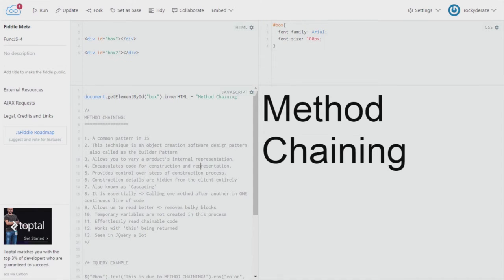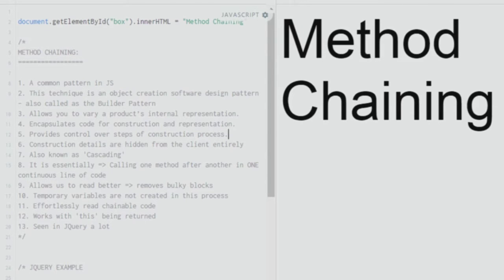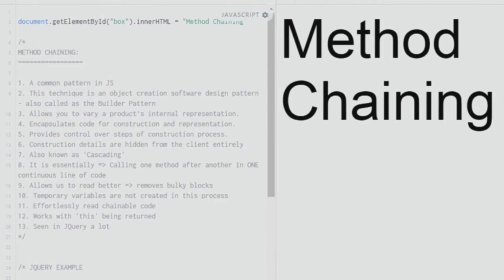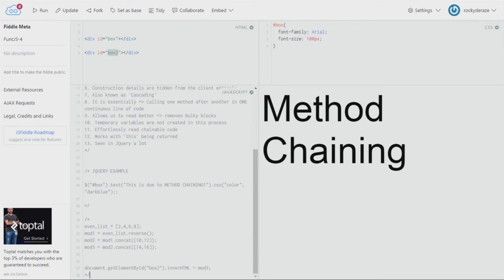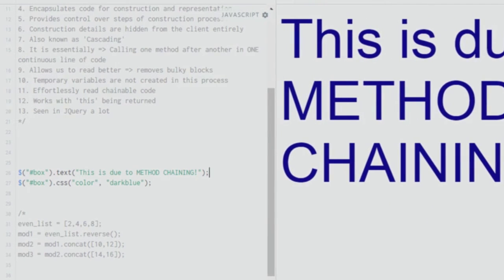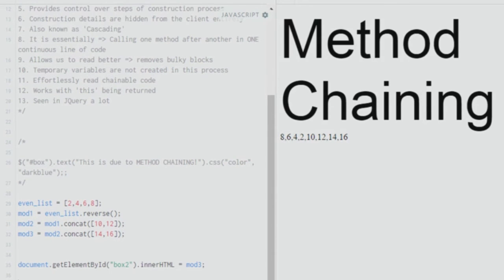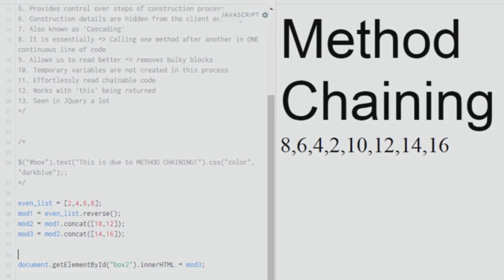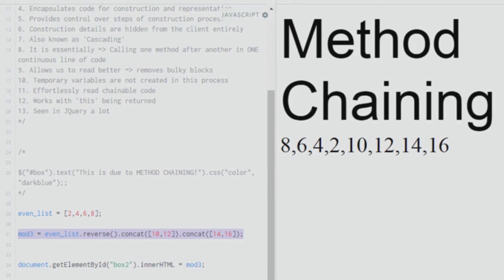Functional JavaScript Programming 4 - Method Chaining (WITH EXAMPLE)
Best book for Functional Programming in JS

How to write Method Chains in JavaScript?
How to get started in Functional Programming on JavaScript?

In this video tutorial, I talk about the basics of Functional Programming by bringing in Method Chaining. What is it? Find out in the video.

1. A common pattern in JS
2. This technique is an object creation software design pattern - also called as the Builder Pattern
3. Allows you to vary a product’s internal representation.
4. Encapsulates code for construction and representation.
5. Provides control over steps of construction process.
6. Construction details are hidden from the client entirely
7. Also known as 'Cascading'
8. It is essentially = Calling one method after another in ONE continuous line of code
9. Allows us to read better = removes bulky blocks
10. Temporary variables are not created in this process
11. Effortlessly read chainable code
12. Works with 'this' being returned
13. Seen in JQuery a lot

Method Chaining in Functional JavaScript Programming by Rocky DeRaze  (WITH EXAMPLE)